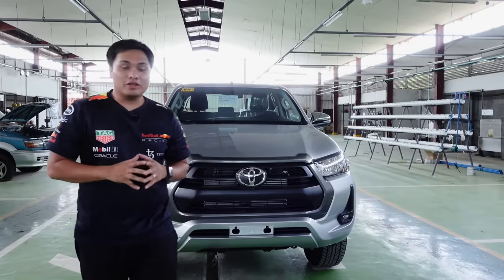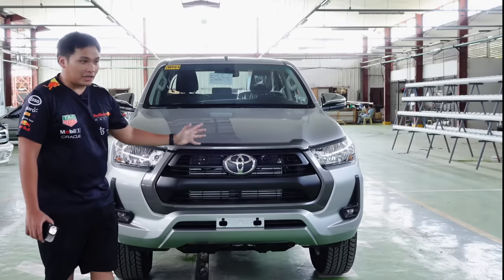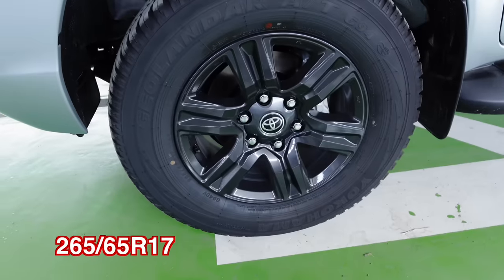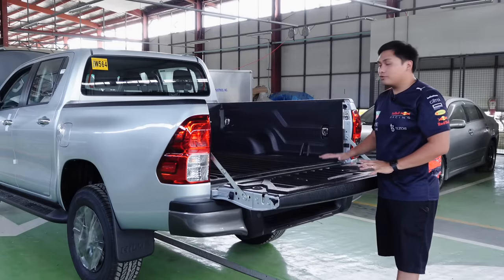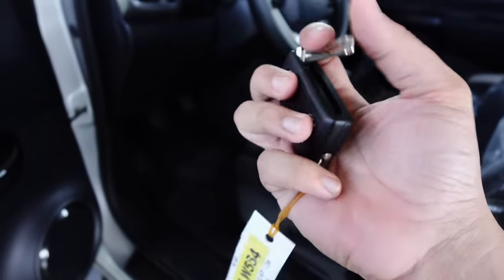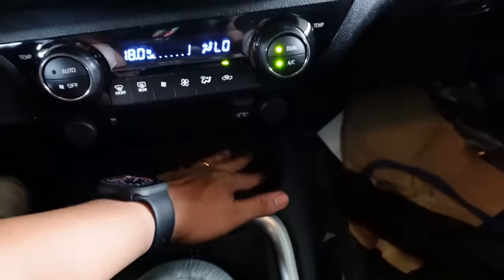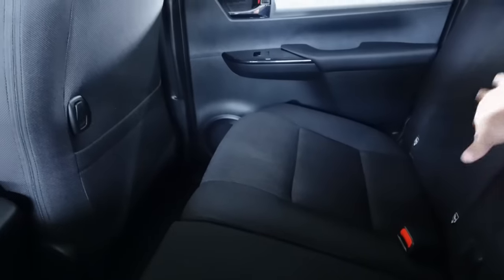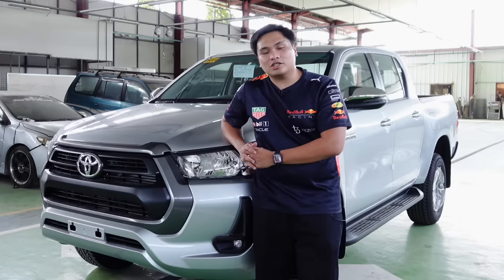2024 Toyota Hilux E manual | New Upgrades! Walk around tour tayo!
Carl Kenneth D Galve